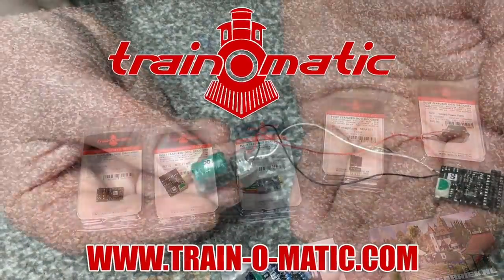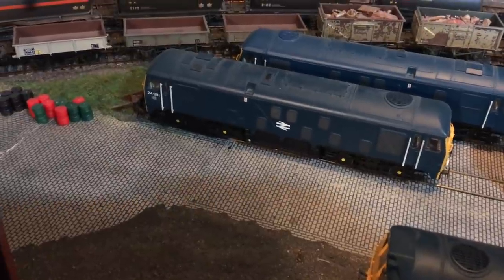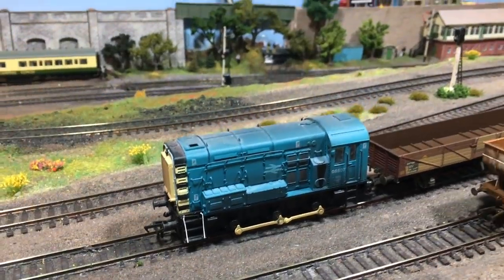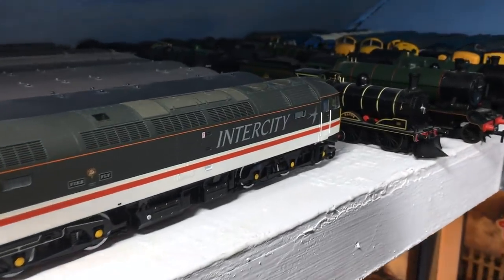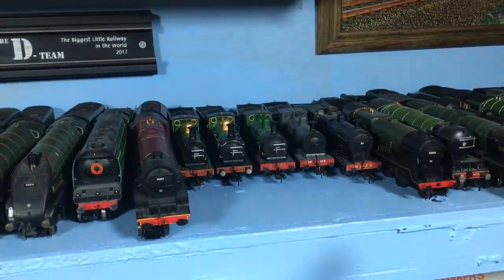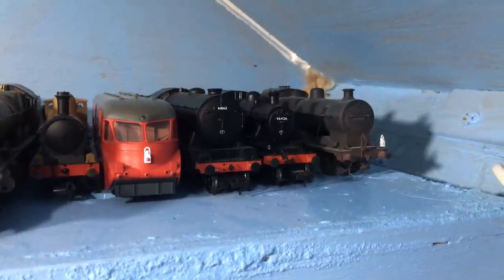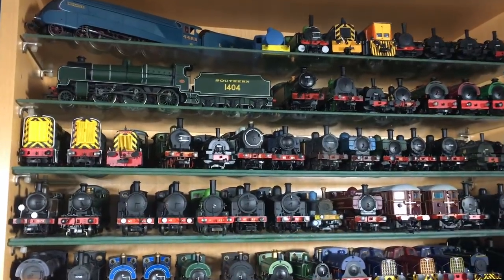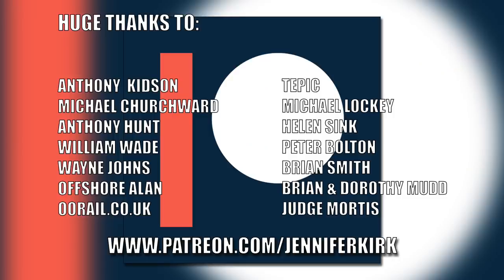Locomotive Collection Tour! Hundreds of Locos Ready to Go!